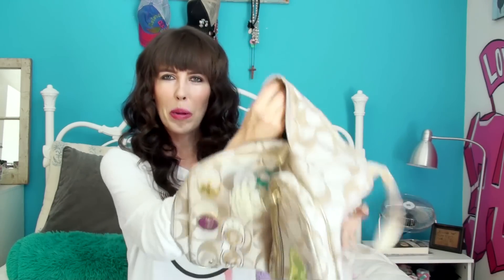What's in my BAG?!?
ThAnKyOu SO MUCH FOR COMMENTING/SUBBIN/FAVIN/THUMBS-UP-ING!!

You guys wanted to know what I keep in my purse, so here ya go!--XoXo--BLT :D